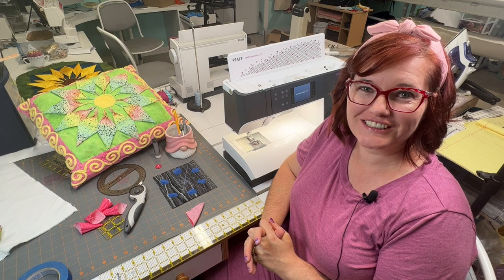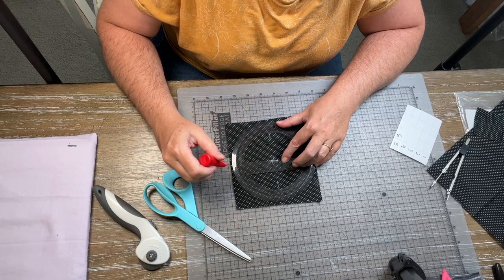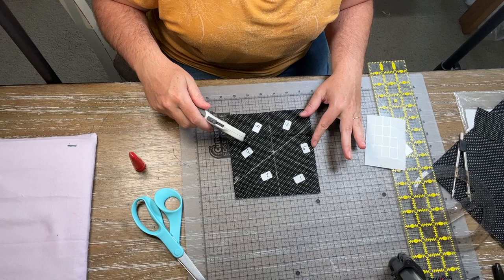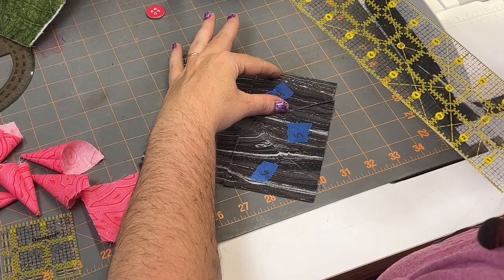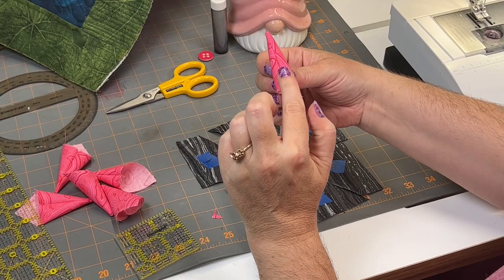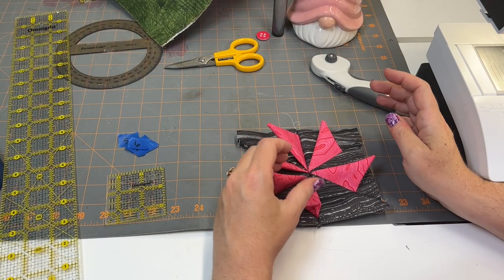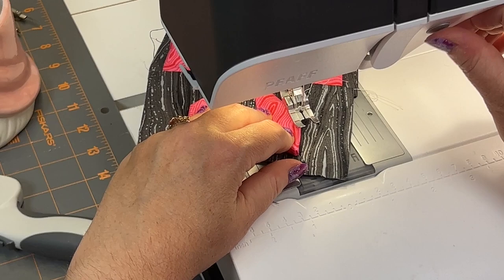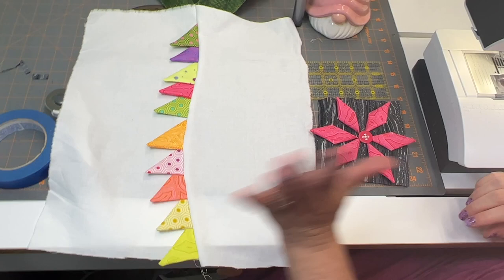Unique & Fun Quilting Techniques | Playing with tucks and fabric flowers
Add dimension to your quilting and sewing projects with this fun sewing technique! We are creating tucks by cutting and sewing a small square piece of extra fabric. You can add these fabric flowers to any quilt, art quilt, or sewing project.

Use this technique to make anything from throw pillows to dragon scales or snowflakes for your next project.

6"x6" background fabric
4- 2.5"x2.5" petal fabric
Button
Rotary cutter
Ruler
Painter's Tape
Compass
Protractor
Fabric Marker
Sewing Machine
Needle
Thread

(1:06) Supply List
(1:14) Prepare your square
(4:00) Cutting your square
(5:56) Sewing your petals
(7:16) Attaching your petals
(11:11) Laying petals flat
(12:15) More project ideas

Hi, I'm Amy with Experience the Quilt. Lover of paints and fabric. You can usually find me playing with new techniques in the studio--everything from collage quilting to appliqué to couching. I create my own hand-painted fabrics for much of my art quilting and you can too!

At Experience the Quilt, we specialize in edge-to-edge quilt finishing. We love adding the icing to the cake on your quilt. Those in the Boise, Idaho and Treasure Valley area call us local, but we accept orders nationwide with quick and easy online ordering and fast turnover times.

Let's get our quilt on!